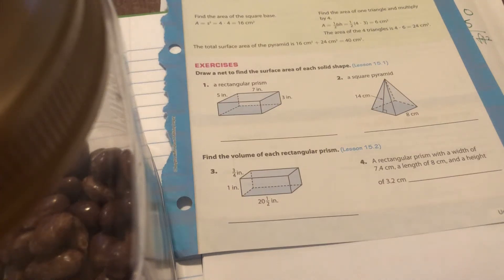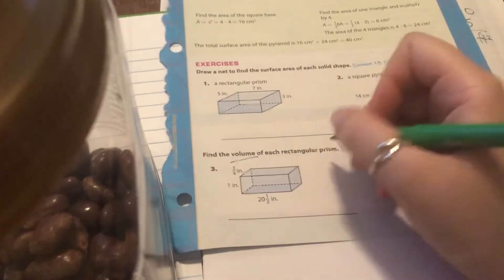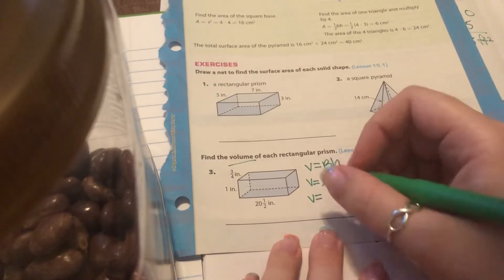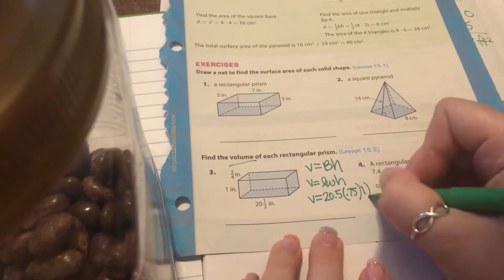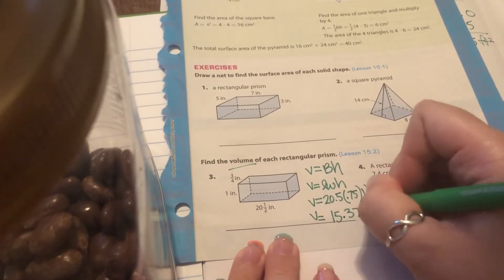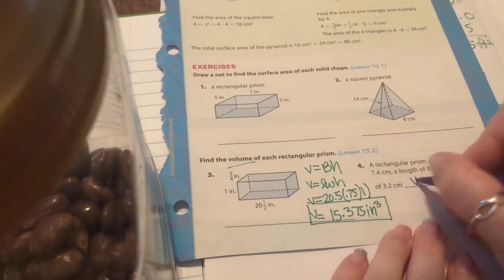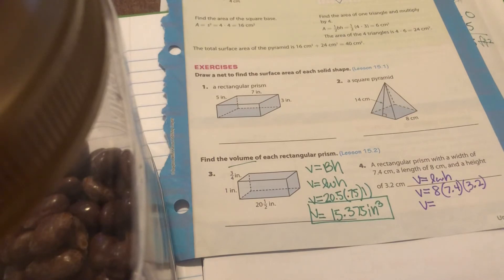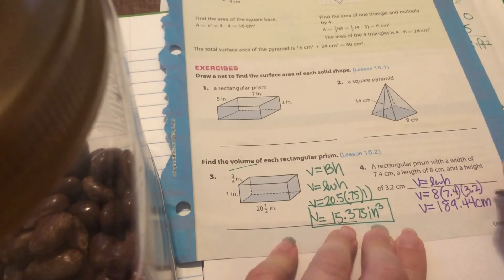Txtbk Pg. 441/ # 3 & 4 (Volume of Rectangular Prisms)